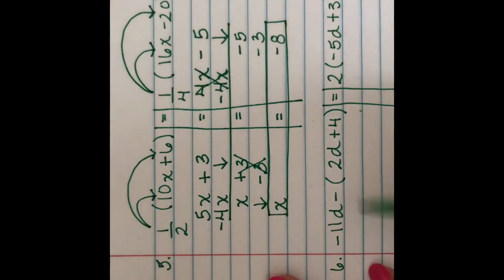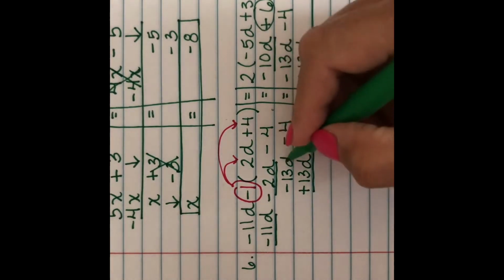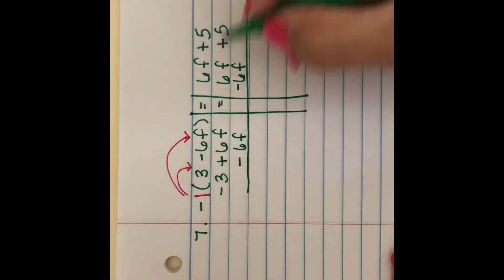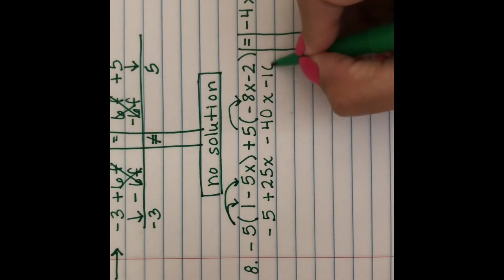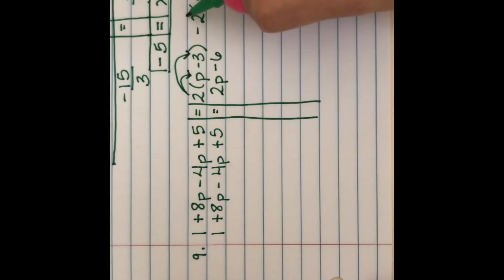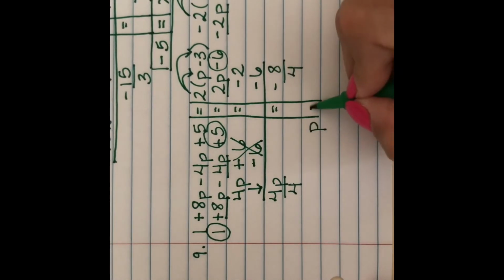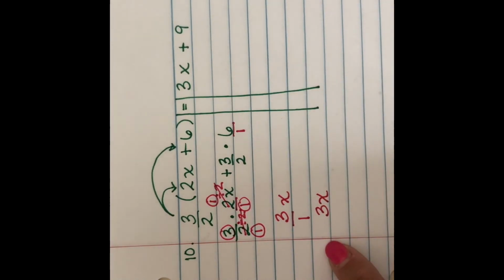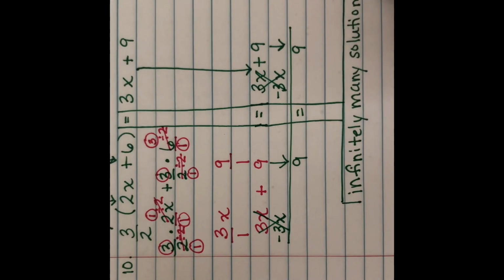Day 6 Solutions 6-10